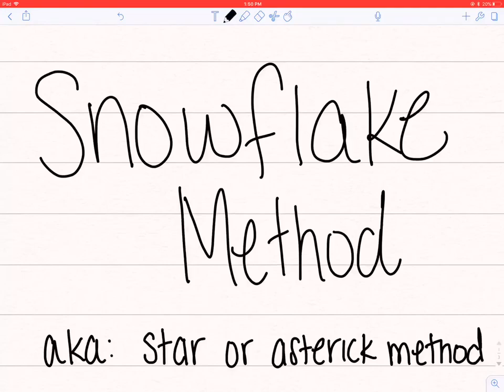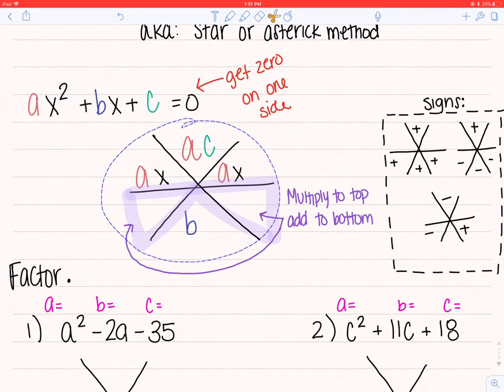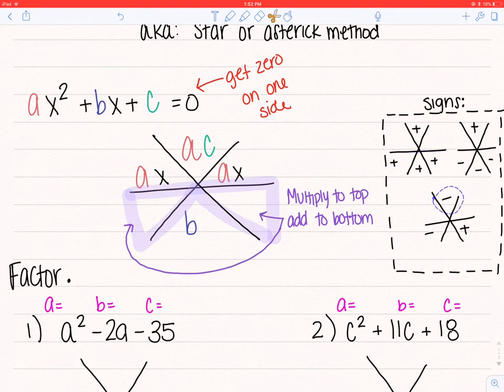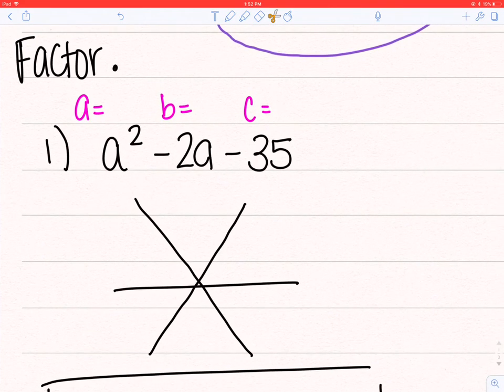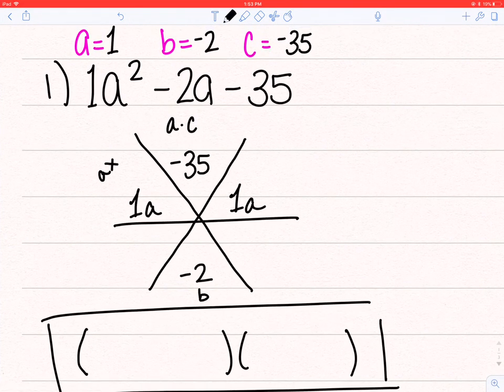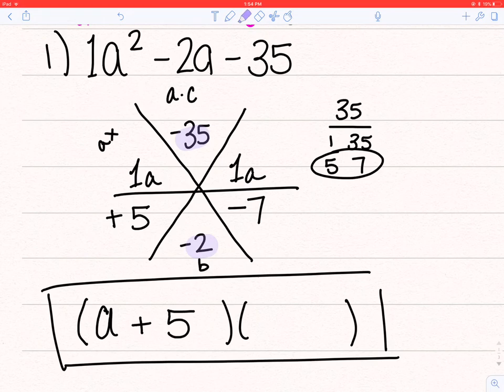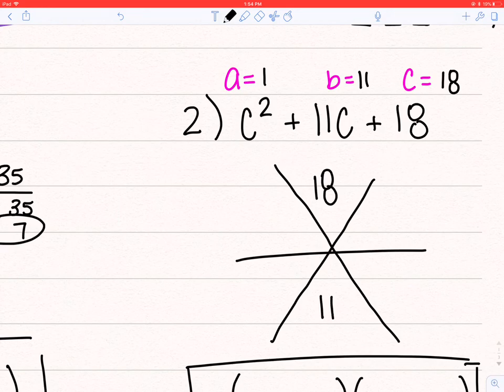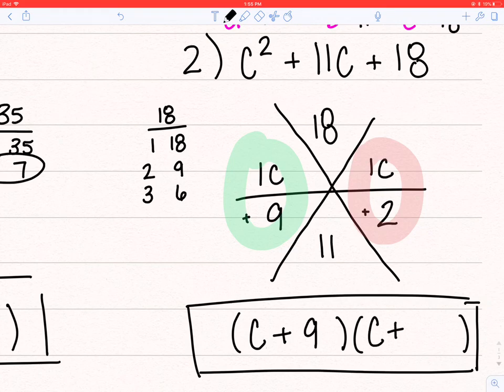Factoring by Snowflake (part 1)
Intro and a=1